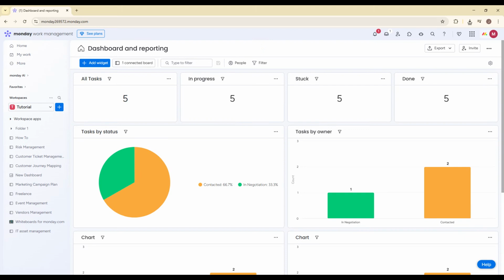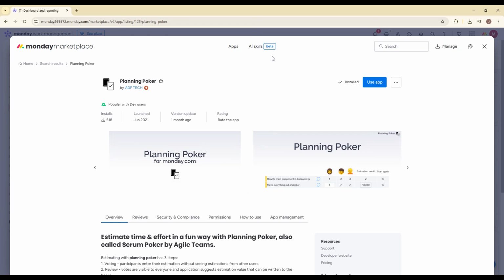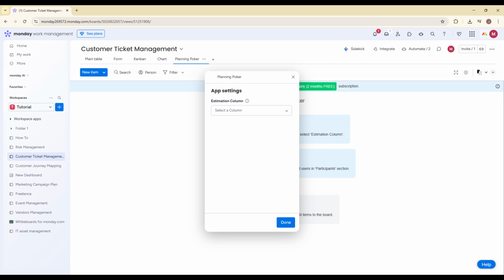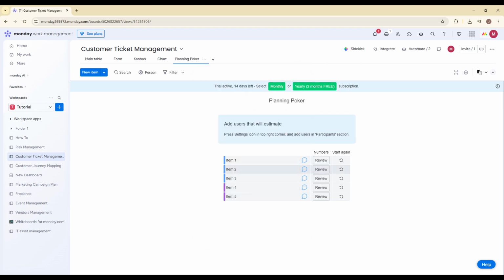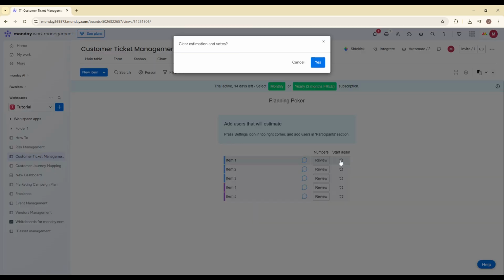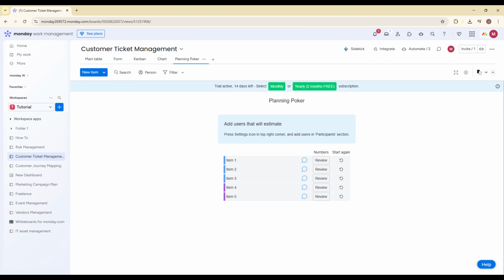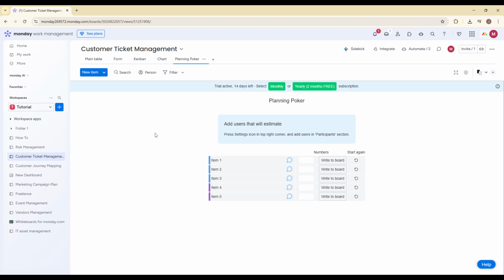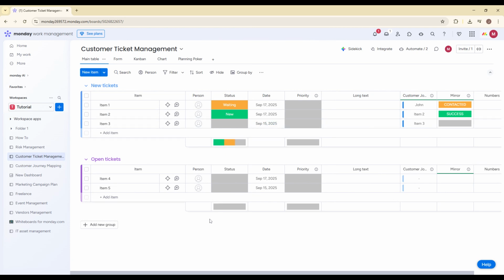How To Use Planning Poker For Monday.com (2026 Easy Guide)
Learn how to install and use Planning Poker in monday.com to run agile sprint estimation sessions with your team. Step-by-step walkthrough from setup to saving story points.

Timestamps:
0:00 Introduction
0:28 Open Apps Marketplace
0:55 Install Planning Poker App
1:22 Open App Inside Board
1:48 Select Board & Group
2:15 Invite Participants
2:40 Start Voting Session
3:20 Reveal & Discuss Votes